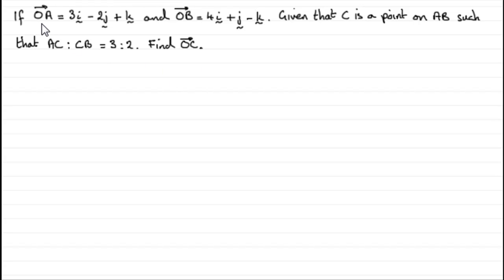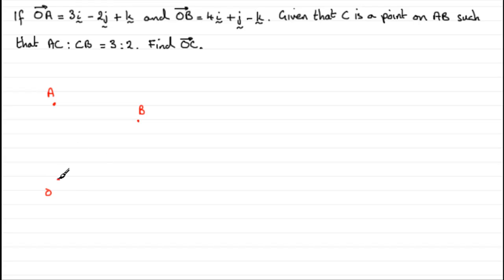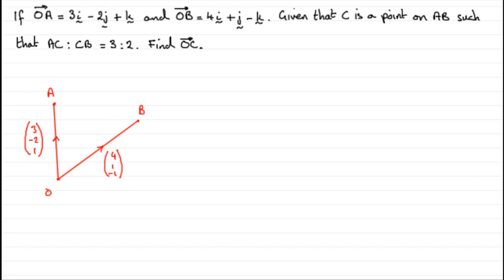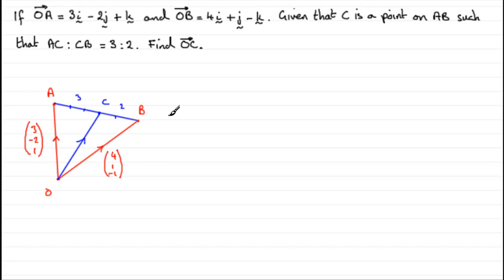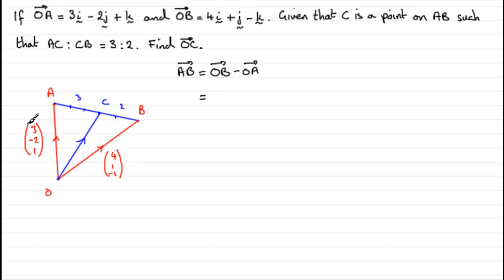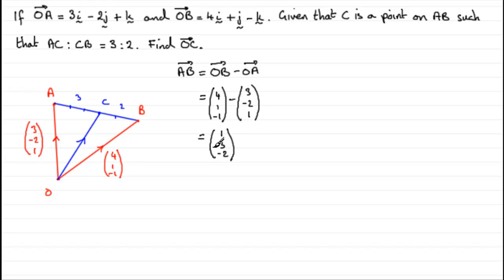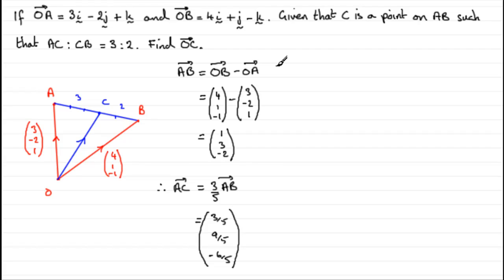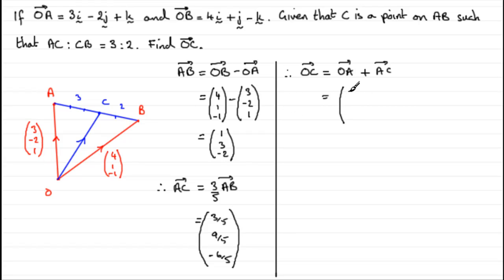Vectors : Example 3 : ExamSolutions